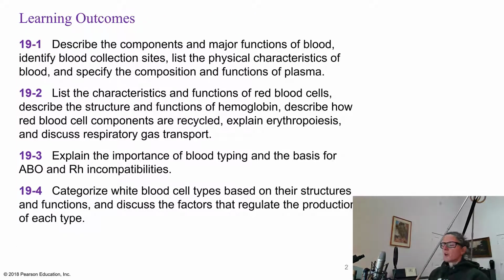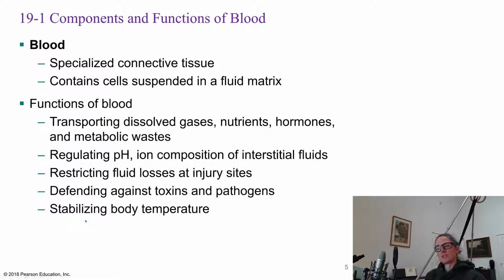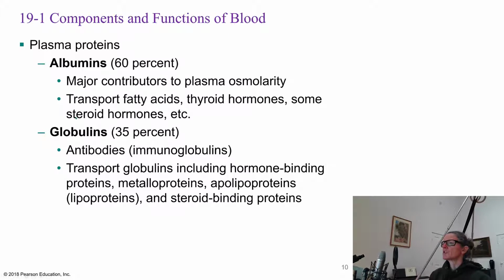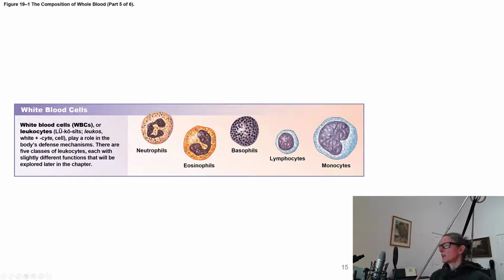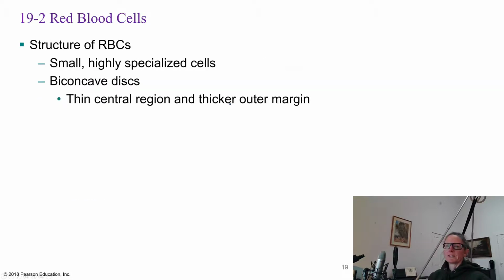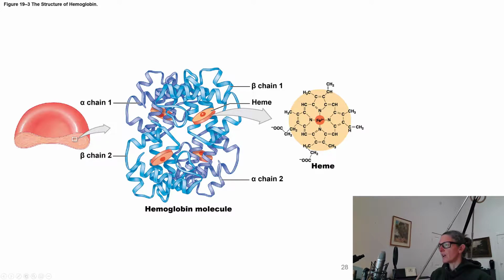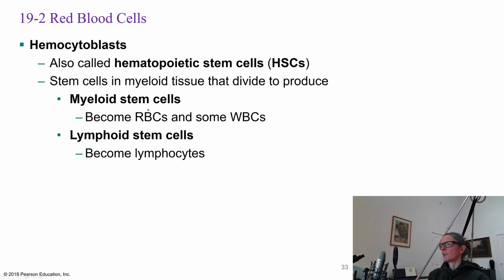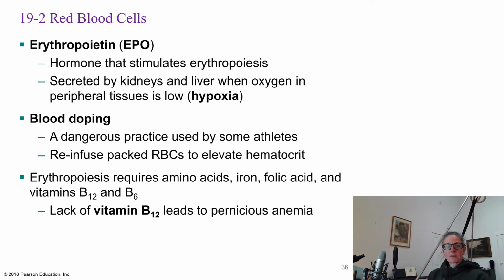Blood: Part 1